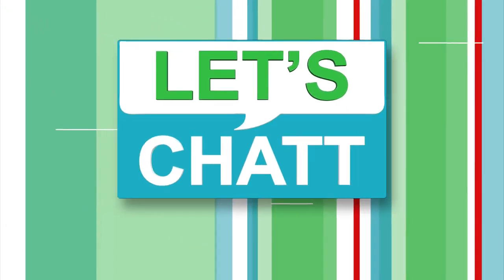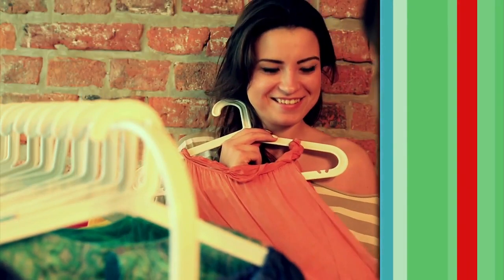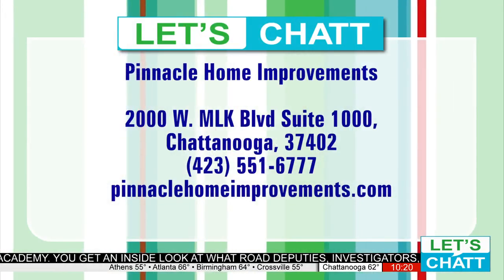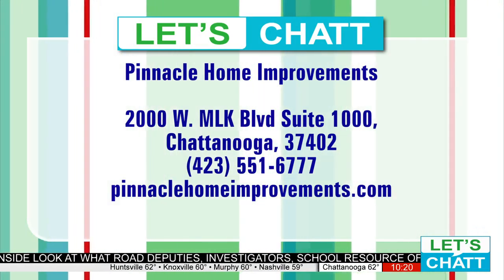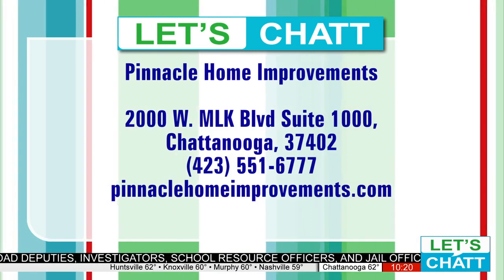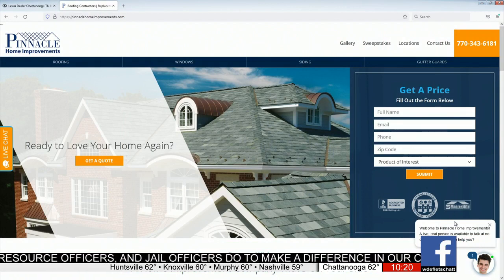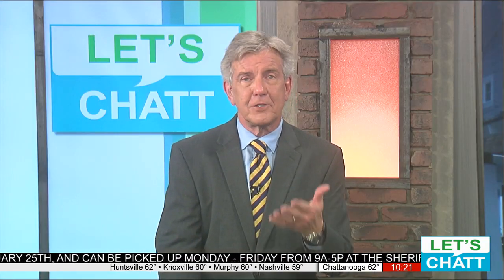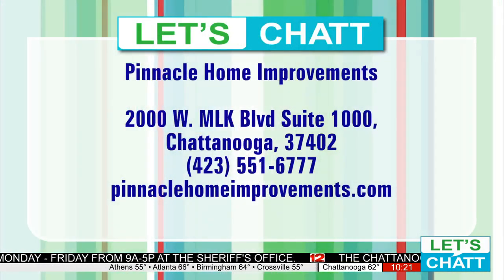Our friend Jason is here to talk not interior but exterior home improvements.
Go to pinnaclehomeimprovements.com for more information.